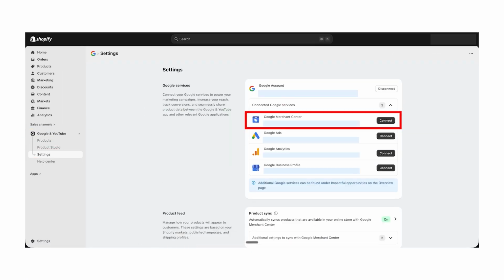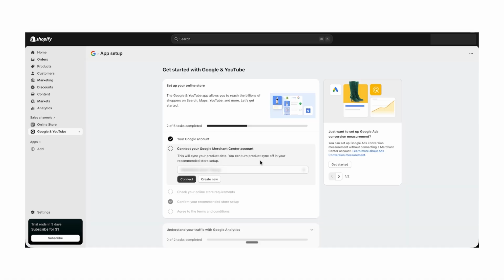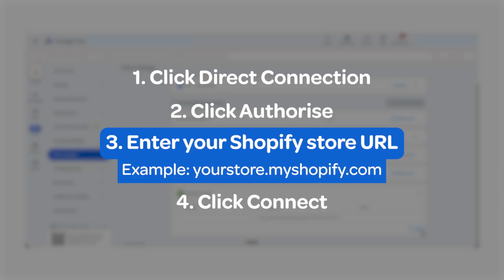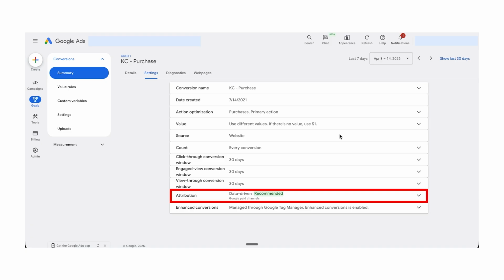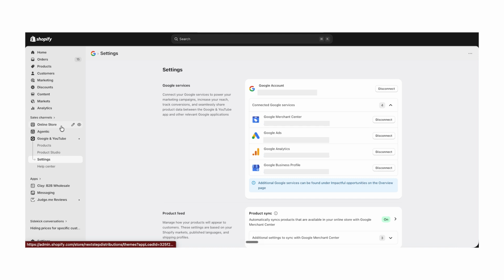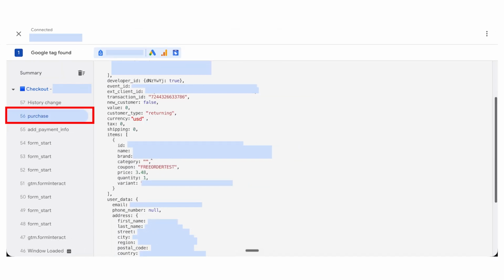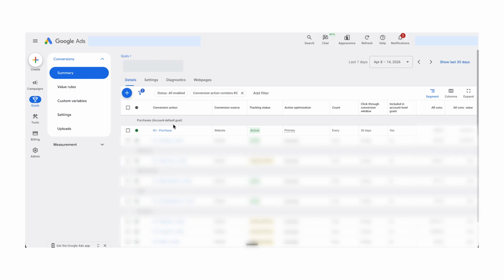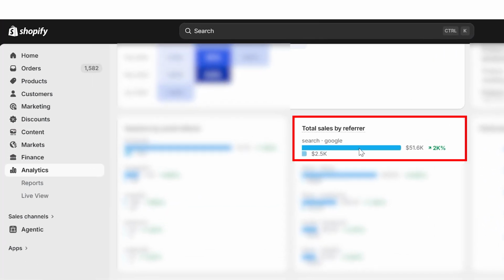Google Ads Conversion Tracking Setup for Shopify (Step by Step tutorial)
Not sure if your tracking is set up correctly? 👉 We'll set it up for you
In this video, we’ll show you how to properly connect Shopify with Google Ads so Google can accurately track purchases and optimise your campaigns.

Getting this setup right is critical.
If your conversion tracking is incorrect, Google will optimise your campaigns using bad data, which can lead to wasted ad spend and poor performance.
In this video you’ll learn:
• How to install the Google & YouTube app on Shopify
• How to connect Google Ads and Merchant Center
• How to enable conversion tracking correctly
• How to link Shopify inside Google Ads Data Manager
• How to set up Customer Match
• How to verify your purchase conversion settings
• How to avoid duplicate conversion tracking
• How to test your setup using Google Tag Assistant
• How to confirm revenue tracking is working correctly

This is the setup we recommend for most Shopify store owners because it’s simple, reliable, and built directly into Shopify.
🕘 Timestamps:
00:00 - Intro
00:47 - Install the Google& YouTube App
01:13 - Connect Google Adsand Merchant Center
01:27 - Confirm Conversion Trackingis Enabled
01:46 - Link Shopify Inside Google Ads -Data Manager
02:13 - Turn On Customer Match
02:35 - Confirm the Purchase Conversion Exists in Google Ads
03:50 - Verify the Full Connection
04:05 - Do a Test Purchase
04:44 - Confirm the Conversion Fires -Tag Assistant
05:39 - Confirm Revenue is Passing Correctly
06:24 - What to Expect After Setup
07:14 - More from Us
All Links I Mention Here: 👇
Learn how to set up, optimize, and scale Google Shopping campaigns to $50,000+ per month: